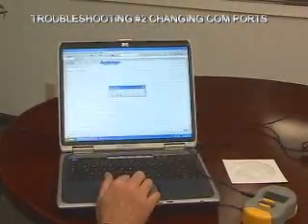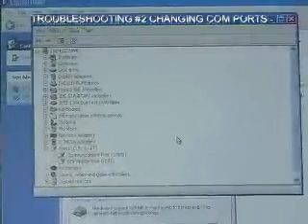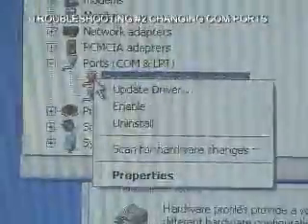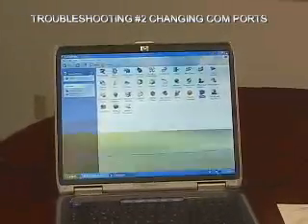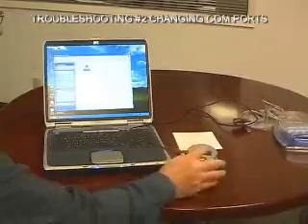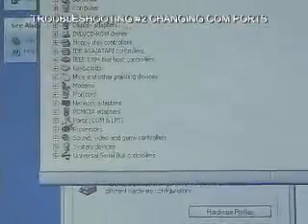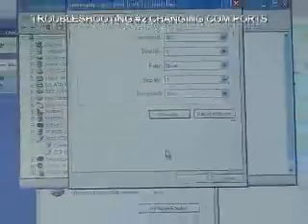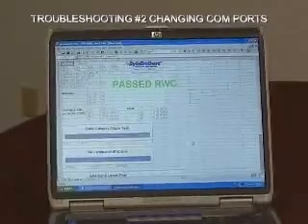Real World Certifier - Troubleshooting Com Ports